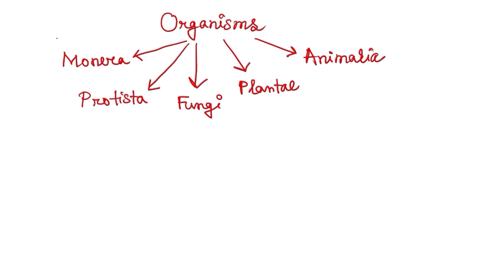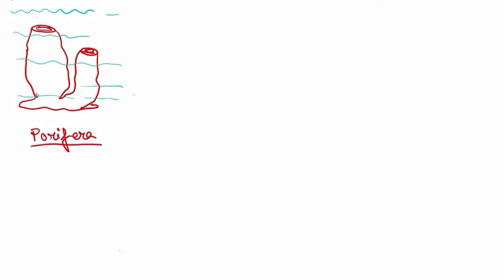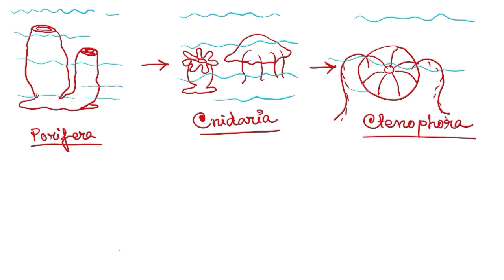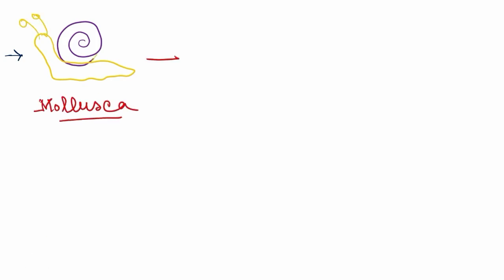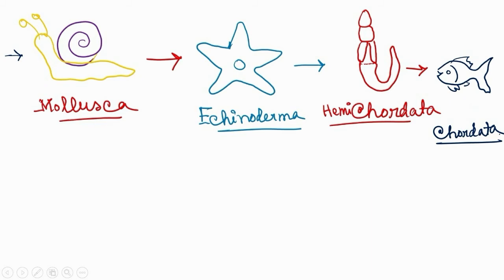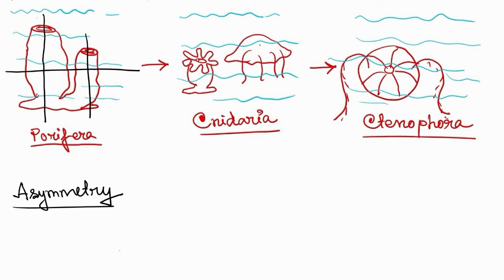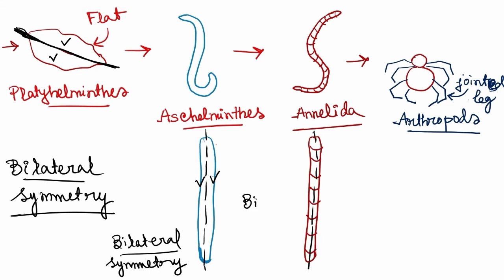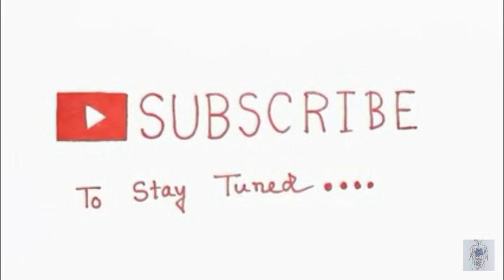Phylums of Animal Kingdom | Kingdom Animalia Classification | Part 1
phylum of classification overview | Part 1 | Symmetry
In the part 2, we'll talk about germ layers, body plan, coelom.
Then we'll know about each phylum separately.